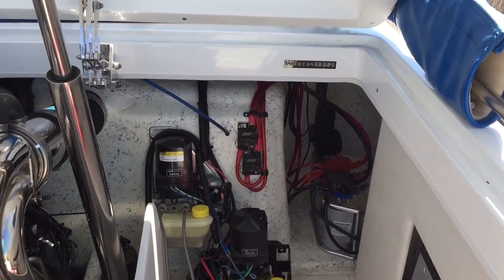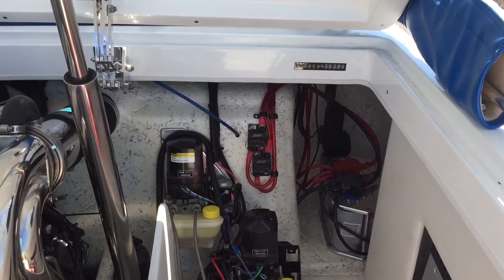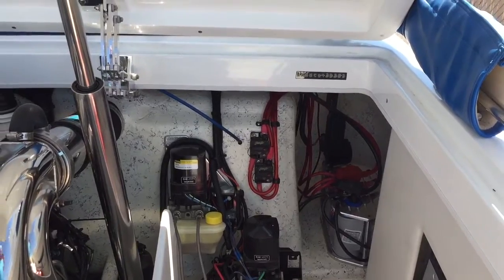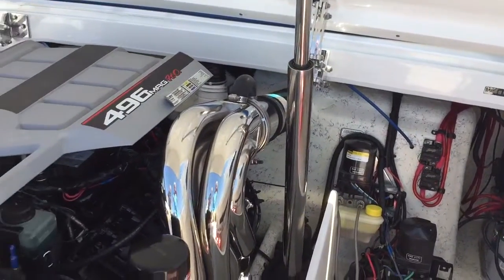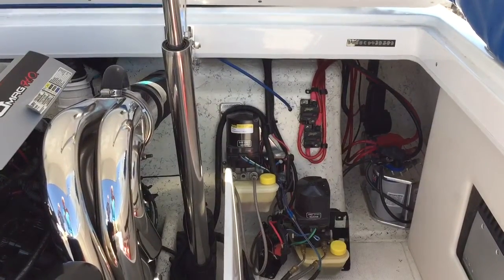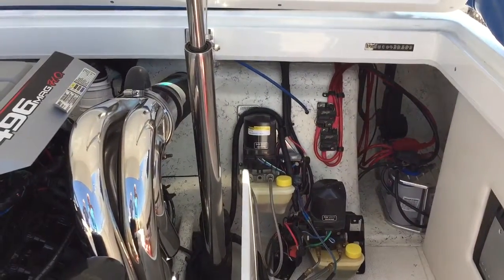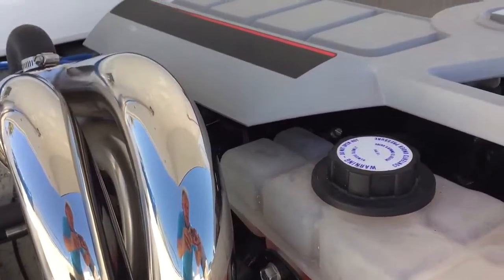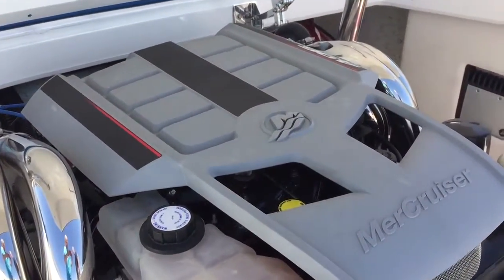2008 Magic Scepter engine running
496 Merc HO with headers